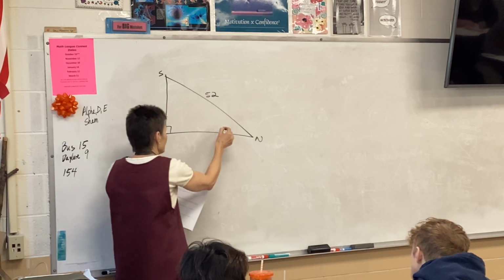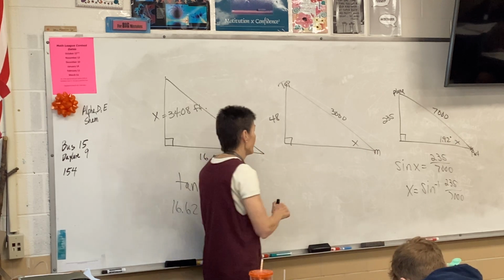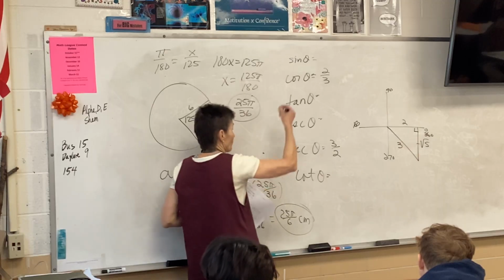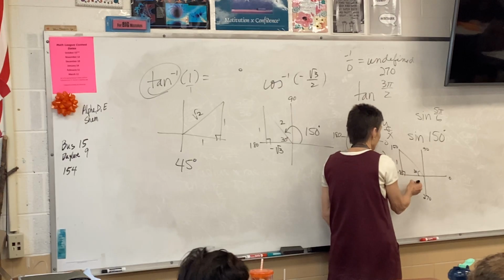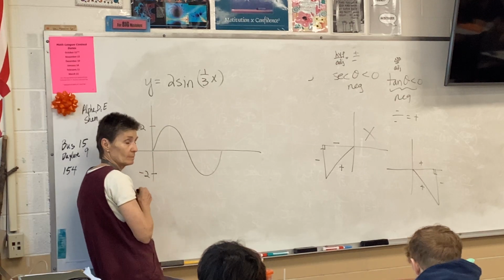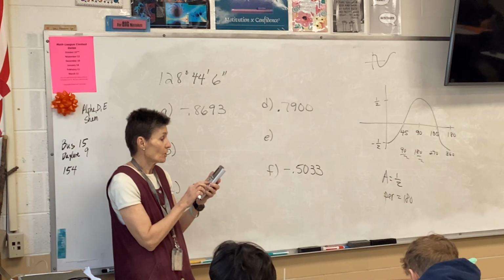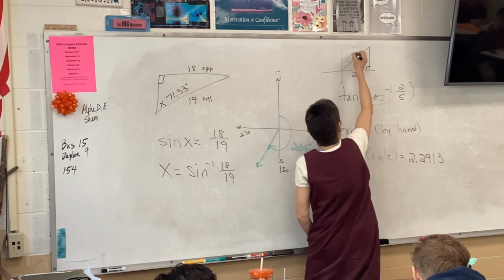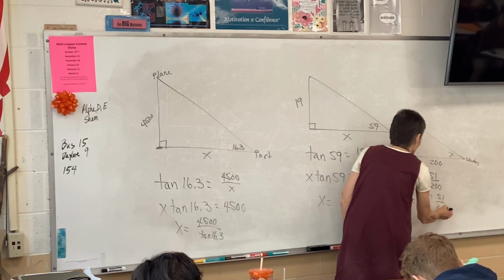Precal C Chpt 4 Ptc. Test 2 #13; Ptc Test 3